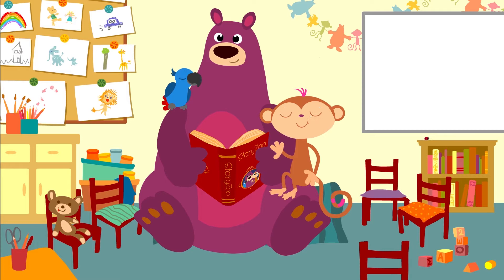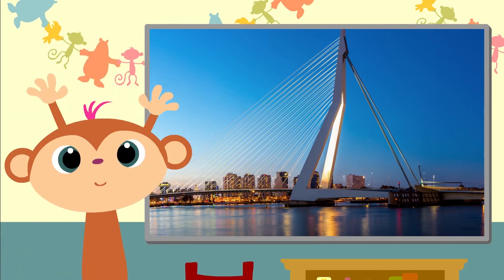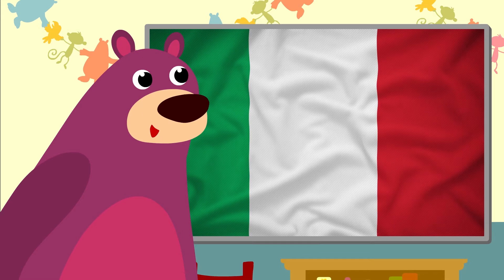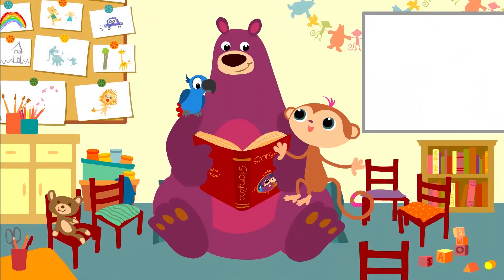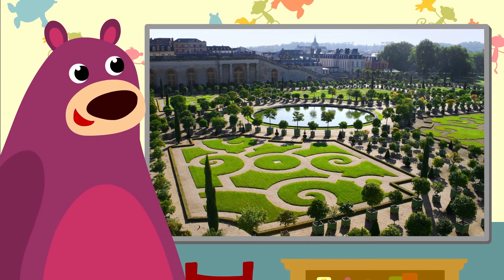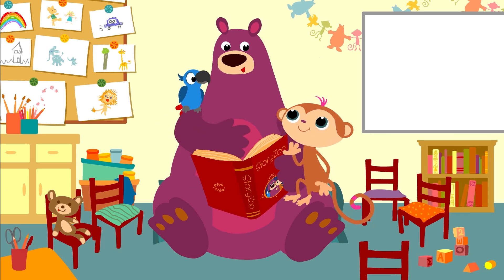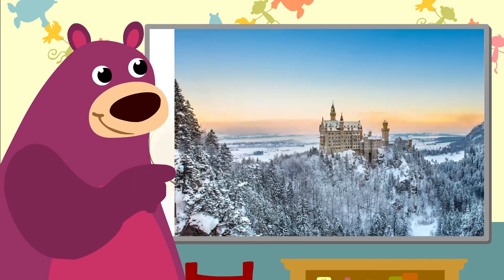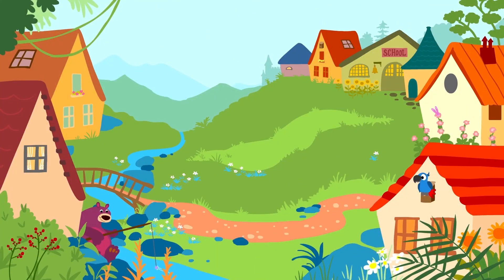Holiday Special • Compilation 5 • 18 minutes • English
We are taking you on a journey through beautiful holiday countries! Enjoy watching this compilation!

This is an animated flashcard video, helping teach your toddler first words and pronunciations. All StoryZoo videos are created in multiple languages so please do have a look at our different  versions if you want to teach your little one another language.